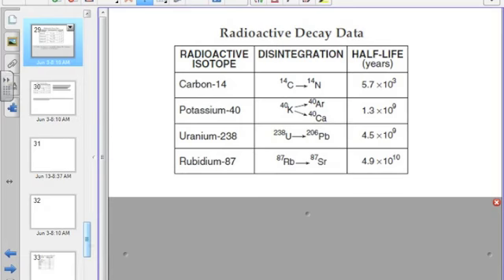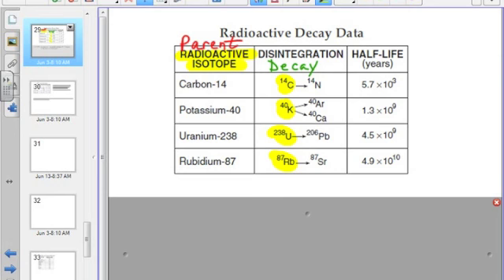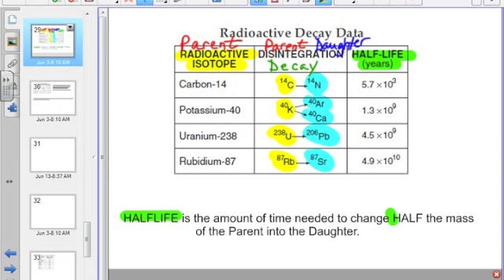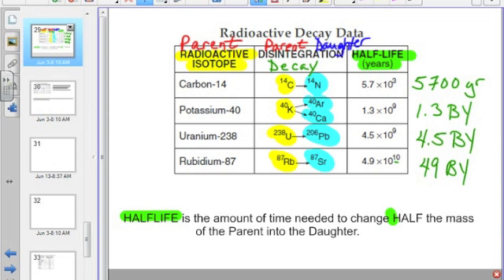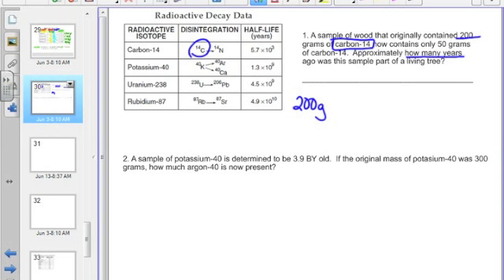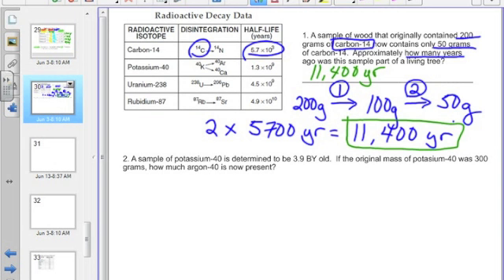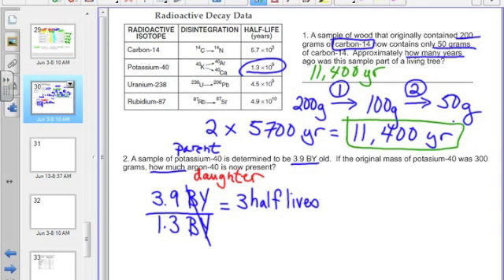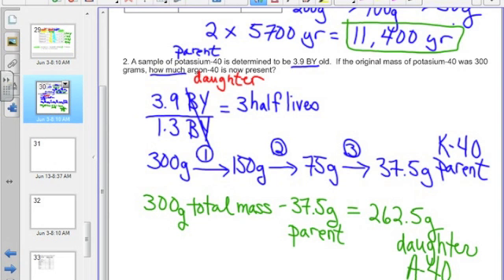ESRT Radioactive Decay